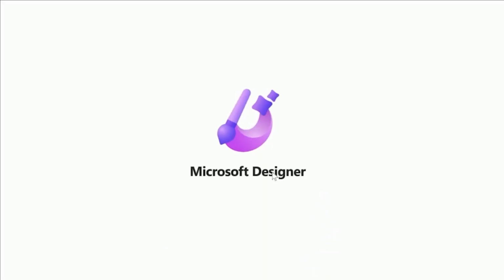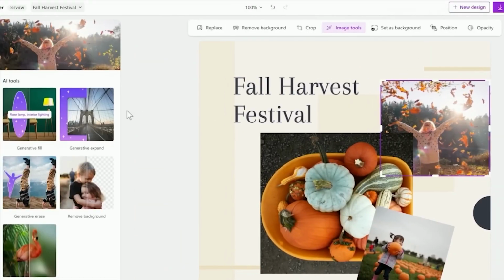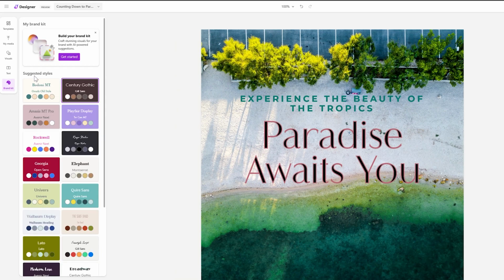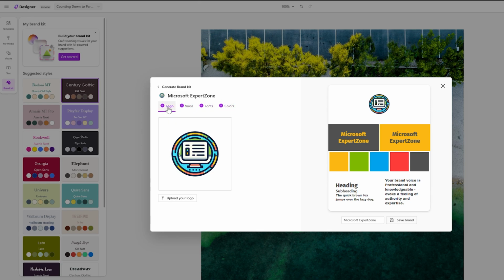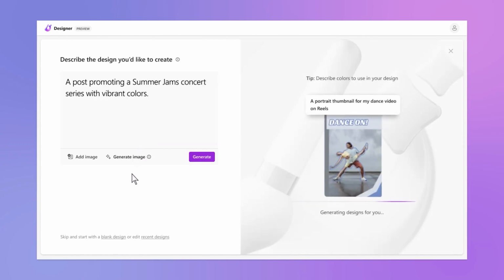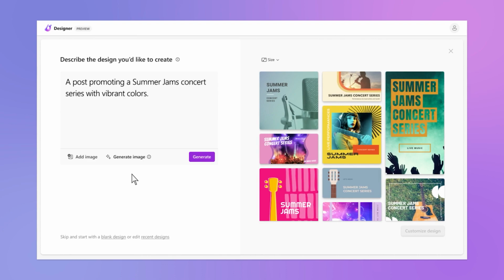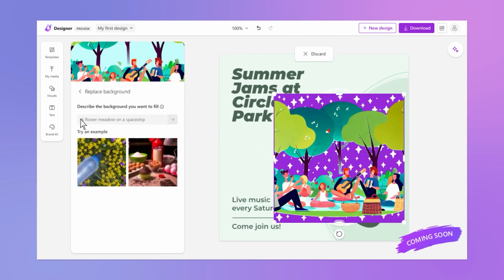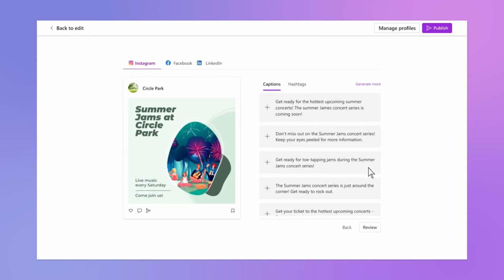Microsoft Designer - Create Posters, Social Media Post, Invitations and more for FREE with AI!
Learn how to create stunning designs in a flash with Microsoft Designer. This AI-powered graphic design tool allows you to create professional-quality social media posts, invitations, digital postcards, graphics, and more with minimal effort. In this video, we’ll show you how to use Designer’s AI image generation, AI background removal, brand kit, and other features to create beautiful designs in no time. Whether you’re a seasoned designer or a beginner, this video will help you get started with Microsoft Designer and create stunning graphics in no time!